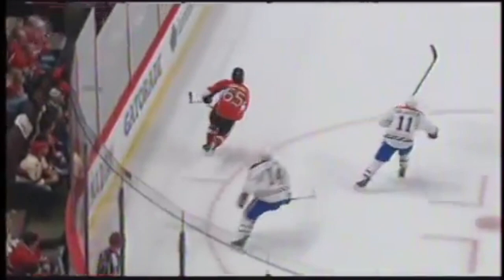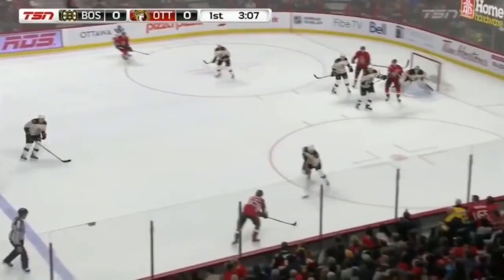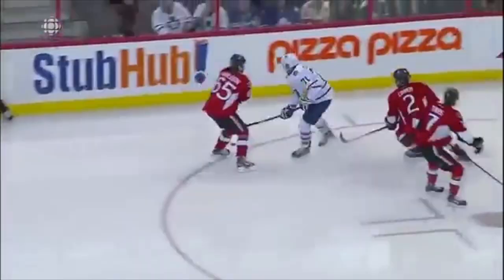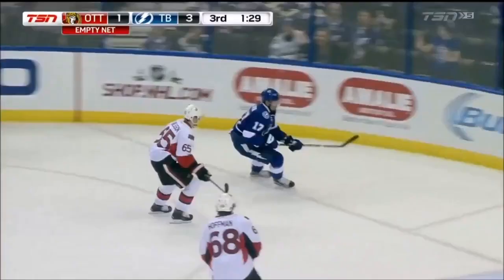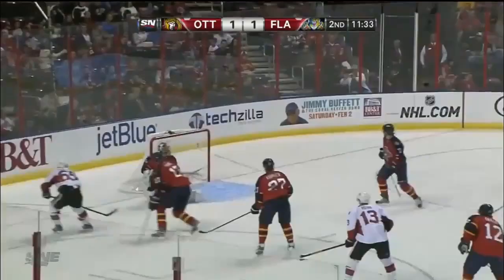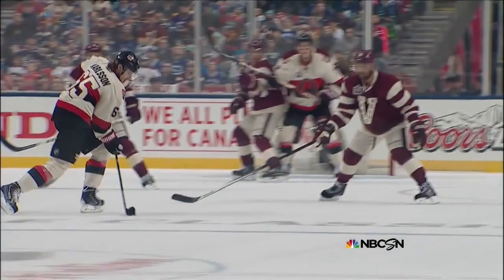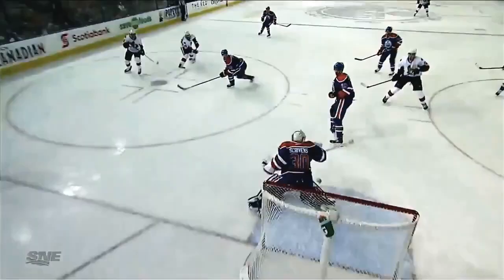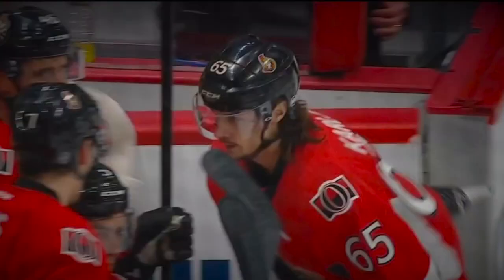#65 Erik Karlsson | "Mr. Everything"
Erik Karlsson doing what he does best. Playing hockey and making everyone around him look silly. See these career highlights as he looks to claim his 3rd Norris trophy in 5 years.